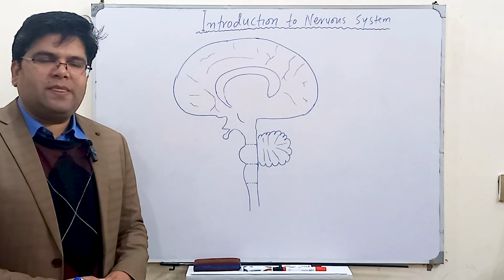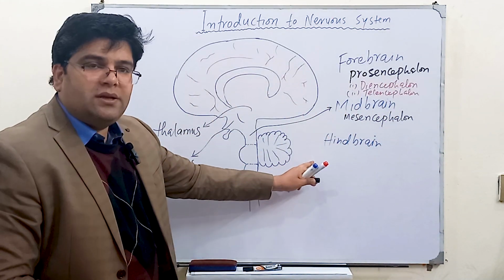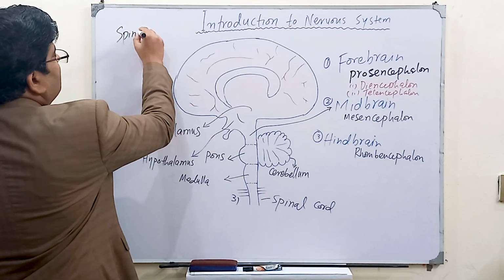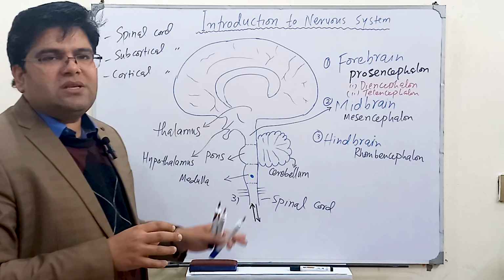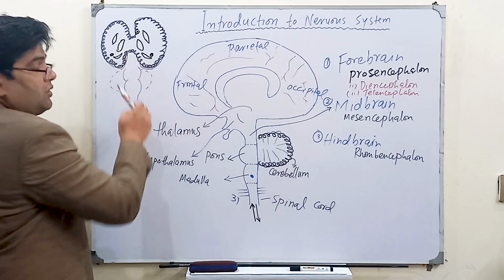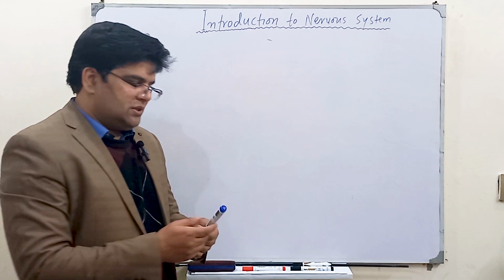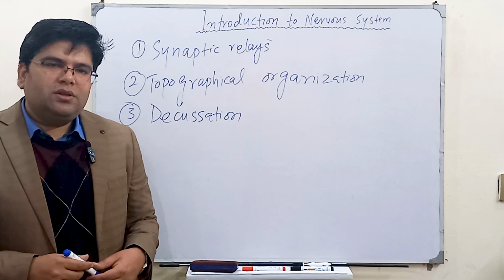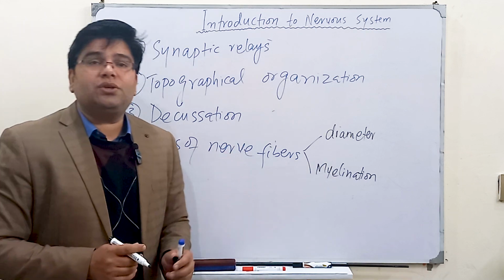Intro to Neurophysiology Part-2 | Neuroanatomy | Neuroscience | Organization of Nervous System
neurophysiology

1. Brain compared to a computer
2. Parts of the brain
3. Reflexes performed at the level of the spinal cord, subcortical level, and cortical level
4. Overview of functions of various parts of the brain
5. Common features of sensory and motor systems

Time stamps:
Music (0:00)
Introduction (0:09)
Brain compared to a computer (1:00)
Parts of the brain (3:20)
Reflexes at the spinal cord, subcortical, & cortical level (11:55)
Overview of functions of various parts of the brain (13:15)
Common features of sensory and motor systems (27:50)